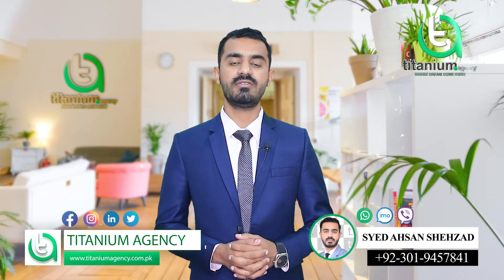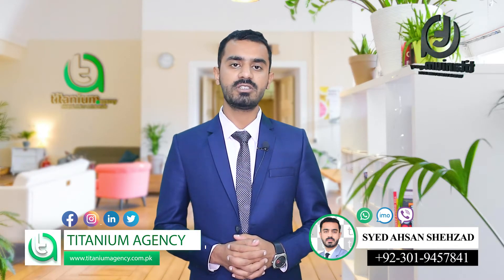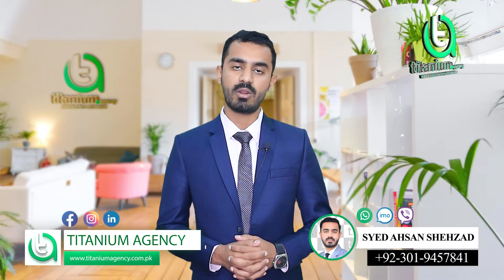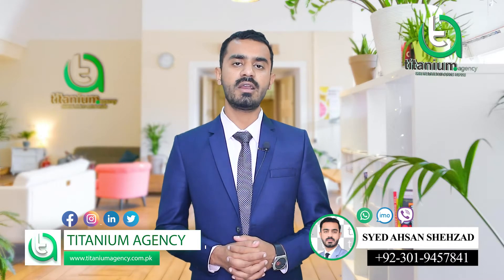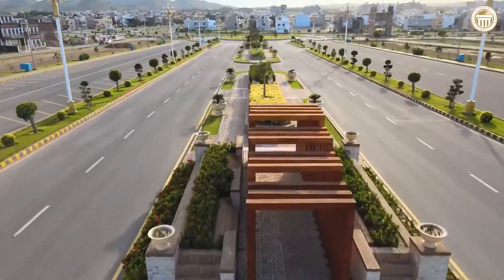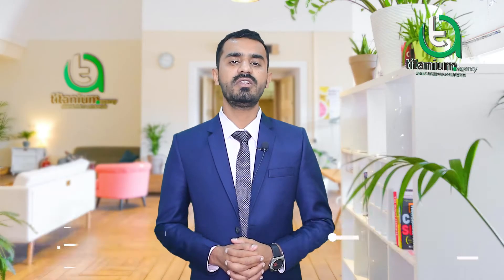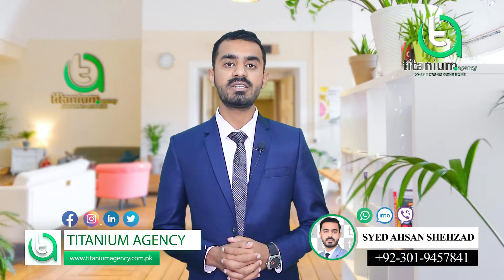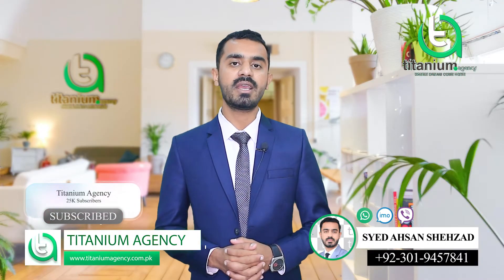Citi Housing Jhelum | Location, Plot Prices & Development Status | Hyde Park Block Latest Update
𝗧𝗶𝘁𝗮𝗻𝗶𝘂𝗺 𝗔𝗴𝗲𝗻𝗰𝘆 𝗣𝘃𝘁. 𝗟𝘁𝗱. 𝗣𝗿𝗲𝘀𝗲𝗻𝘁𝘀: Citi Housing is located in the heart of modern Jhelum. Planned and developed to precision, this gated community offers a flawlessly safe and plush lifestyle with picturesque landscape. From commercial boulevards to residential blocks, world-class healthcare facility to international standard school, centrally air-conditioned mosque to awesome zoo, luxury gym & spectacular spa to exclusive movie-theater and beautiful parks this epic project blends together luxury with value to offer its residents the very comfort, convenience and class that remain the true hallmark of Citi Housing’s signature Gold Standard Living.

⫸ 𝗙𝗲𝗮𝘁𝘂𝗿𝗲𝘀 𝗮𝗻𝗱 𝗛𝗶𝗴𝗵𝗹𝗶𝗴𝗵𝘁𝘀:

» Park View City Lahore
» Kings Town Lahore
» Kingdom Valley Islamabad
» Al Kabir Town Lahore
» Al Jalil Garden Lahore
» Al Raziq Garden Lahore
» Dream Housing Society Lahore
» Park Avenue Lahore
» Blue World City
» Ruden Enclave
» Bahria Enclave
» Bahria EMC

⫸ 𝗪𝗲 𝗔𝗹𝘀𝗼 𝗗𝗲𝗮𝗹 𝗜𝗻:

☛ 𝙺𝚒𝚗𝚐𝚜 𝚃𝚘𝚠𝚗 𝙻𝚊𝚑𝚘𝚛𝚎
☛ 𝙿𝚊𝚛𝚔 𝙰𝚟𝚎𝚗𝚞𝚎 𝙻𝚊𝚑𝚘𝚛𝚎
☛ 𝙱𝚕𝚞𝚎 𝚆𝚘𝚛𝚕𝚍 𝙲𝚒𝚝𝚢
☛ 𝚁𝚞𝚍𝚎𝚗 𝙴𝚗𝚌𝚕𝚊𝚟𝚎
☛ 𝙱𝚊𝚑𝚛𝚒𝚊 𝙴𝚗𝚌𝚕𝚊𝚟𝚎
☛ 𝙱𝚊𝚑𝚛𝚒𝚊 𝙴𝙼𝙲

🗺️ 𝙰𝚍𝚍𝚛𝚎𝚜𝚜 : 𝟷𝟼𝟹-𝙰 & 𝟷𝟼𝟺, 𝚂𝚝𝚛𝚎𝚎𝚝 𝙰, 𝙲𝚘𝚖𝚖𝚎𝚛𝚌𝚒𝚊𝚕 𝚉𝚘𝚗𝚎 𝚂𝚎𝚌𝚝𝚘𝚛 𝙲 𝙱𝚊𝚑𝚛𝚒𝚊 𝚃𝚘𝚠𝚗, 𝙻𝚊𝚑𝚘𝚛𝚎.

⫸ 𝗢𝘁𝗵𝗲𝗿 𝗞𝗲𝘆𝘄𝗼𝗿𝗱𝘀 & 𝗧𝗮𝗴𝘀

» Titanium Agency Pvt. Ltd.
» citi housing jhelum
» citi housing jhelum map
» citi housing jhelum location
» citi housing jhelum payment plan
» citi housing jhelum amenities
» citi housing jhelum master
» citi housing jhelum location map
» citi housing jhelum features
» citi housing jhelum project plan
» citi housing jhelum developers
» citi housing jhelum bloks
» citi housing jhelum vs bahria town lahore
» citi housing jhelum 5 marla plot price
» city housing jhelum house for sale
» hyde park citi housing jhelum
» hyde park citi housing jhelum payment plan
» eiffel block citi housing jhelum
» citi housing jhelum eiffel tower block map
» citi housing jhelum eiffel tower block payment plan
» citi housing jhelum plot prices
» citi housing jhelum overseas block
» jhelum new development
» citi housing jhelum reviews
» house for sale in citi housing jhelum
» plot for sale in citi housing jhelum